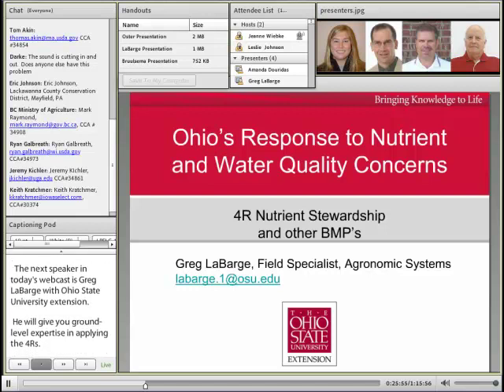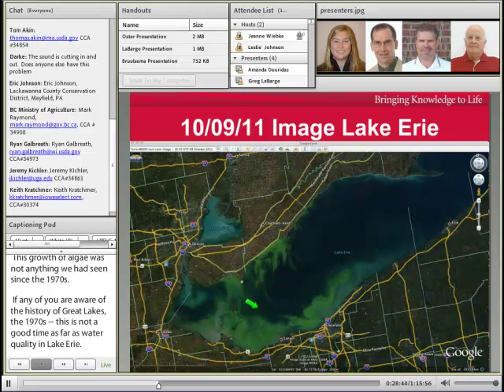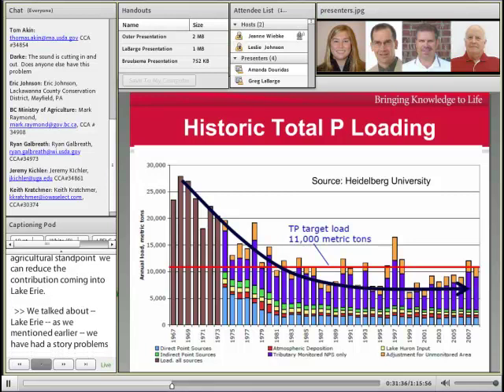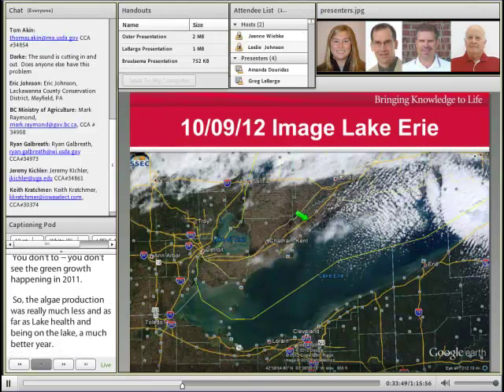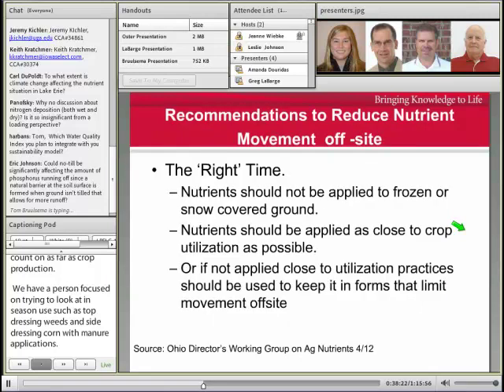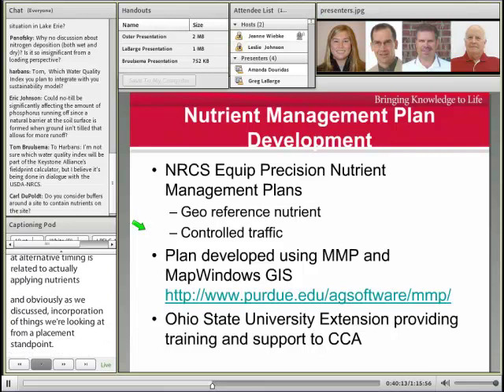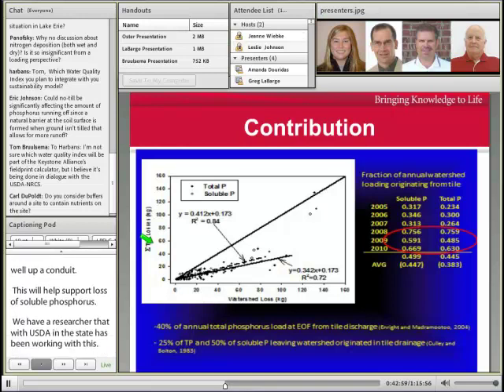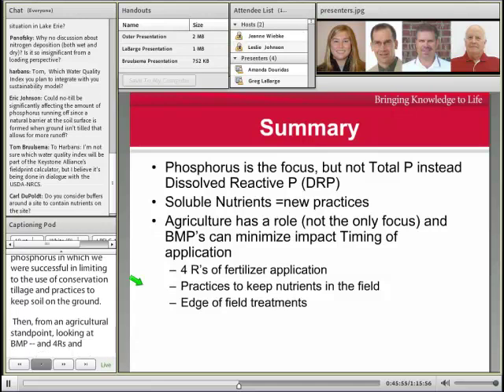Ohio’s Response to Nutrient and Water Quality Concerns